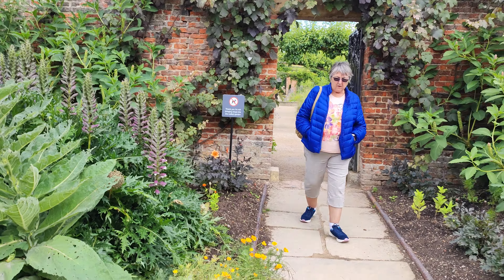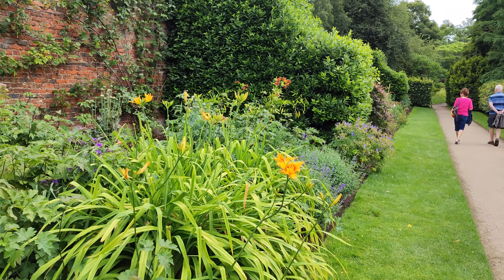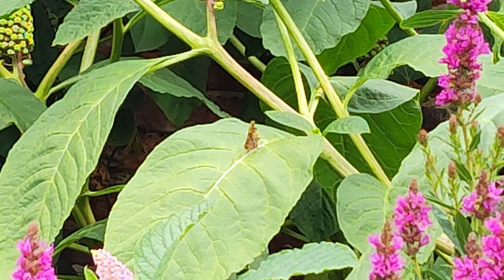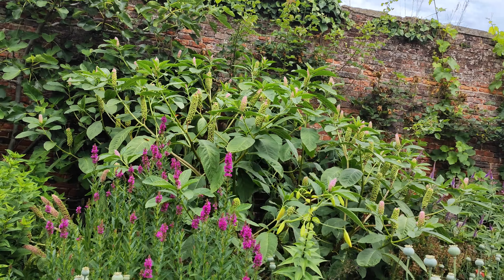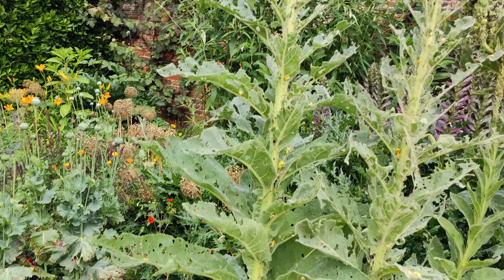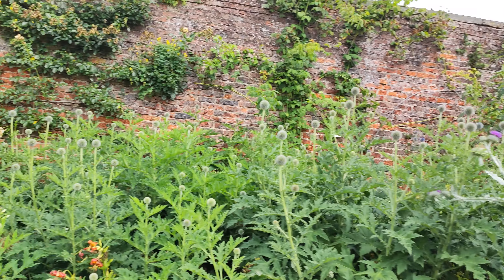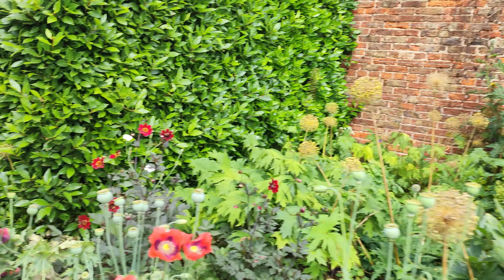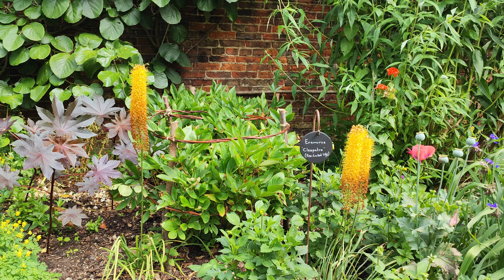2023.07.11 *2 Lovely visit to Beningbrough Hall, Yorkshire, UK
Irene and Dave enjoy a lovely visit to Beningbrough Hall, Yorkshire, UK